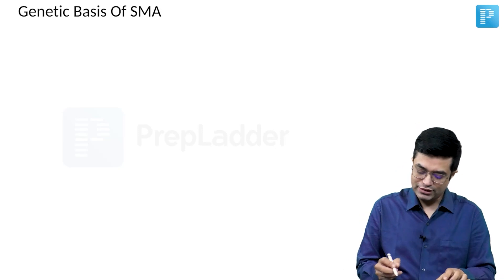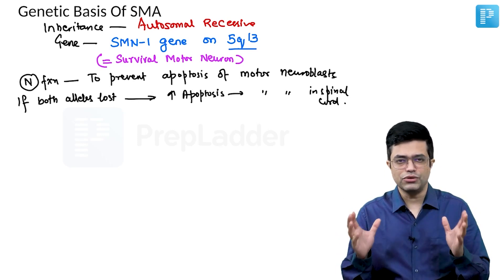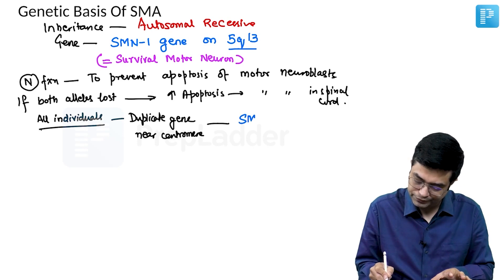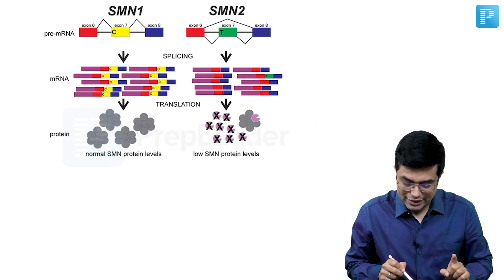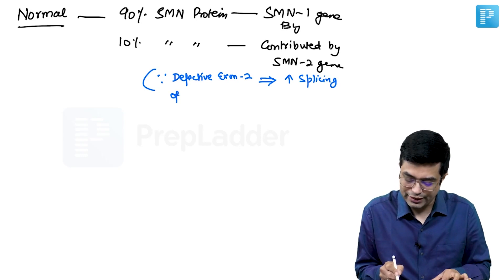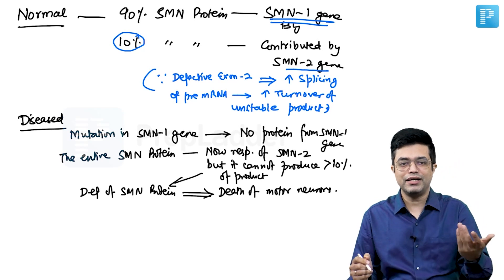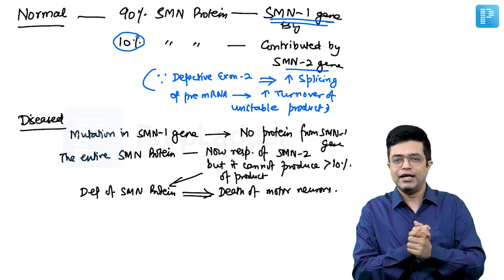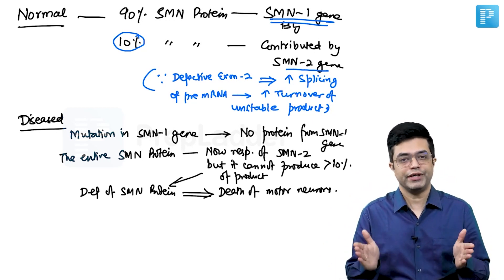Spinal Muscular Atrophy by Dr. Sandeep Sharma | PrepLadder Pediatrics NEET SS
The topic Spinal Muscular Atrophy by PrepLadder Pediatrics NEET SS is covered In this video, watch Dr. Sandeep Sharma deliver an elaborate lecture on this topic to help in the preparation of Super Specialty in General Pediatrics.